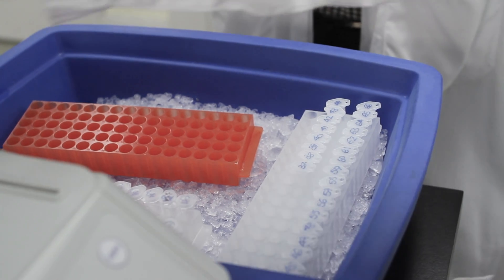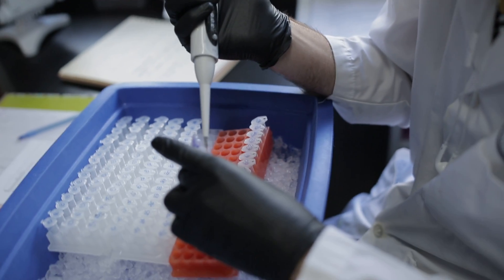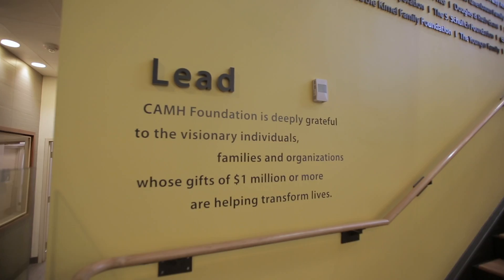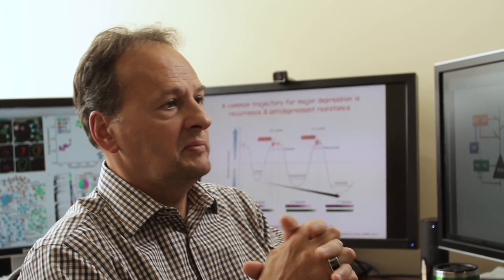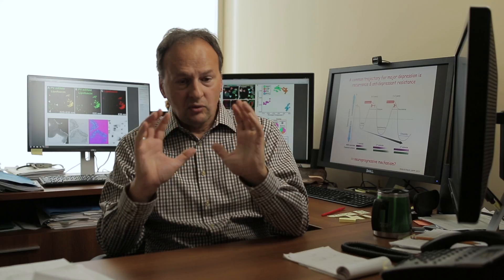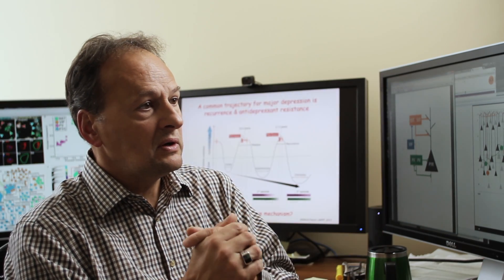Meet Dr. Etienne Sibille | The Campbell Family Mental Health Research Institute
Meet Dr. Etienne Sibille, Campbell Family Chair in Clinical Neuroscience, Campbell Family Mental Health Research Institute.
We’re translating science into care at CAMH’s Campbell Family Mental Health Research Institute, and developing personalized medicine so we can treat the individual — not just the illness. We are pioneering new ways of thinking about mental illnesses and how to treat them. Your support allows us to pursue world-leading research and inspire hope for patients around the world.
You're helping us make breakthroughs that will change lives. Watch this one minute video to see how.